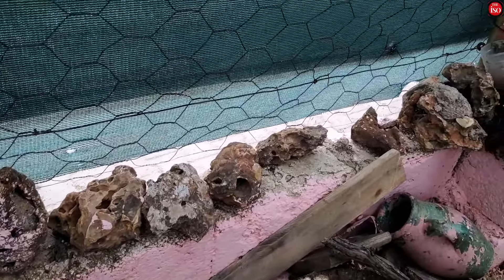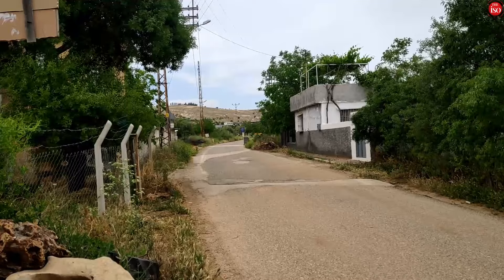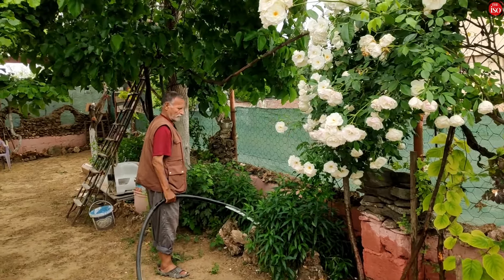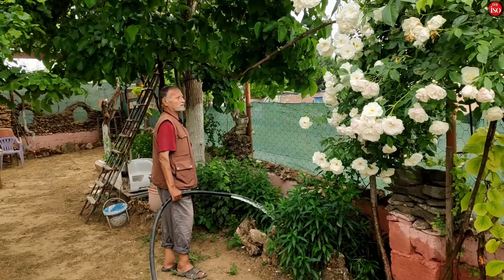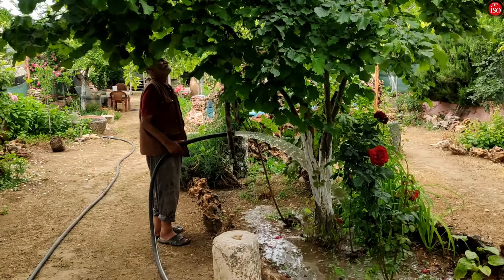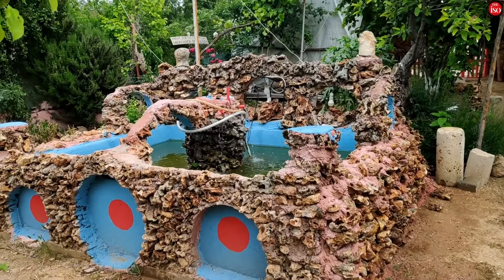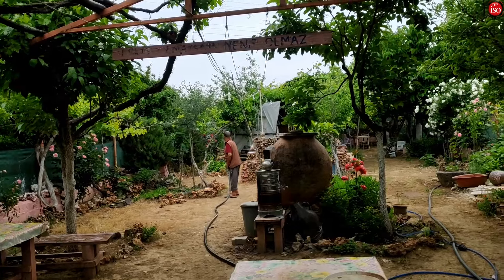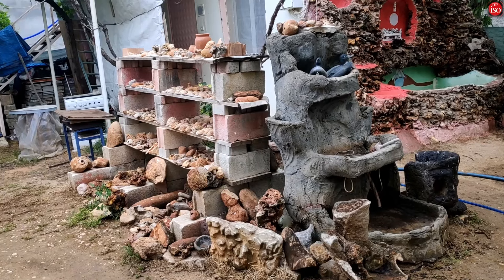A Wonderful Garden of Paradise in the Village-Different Stones and Plants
The small garden in this village is the only garden with different plants and stones. The owner founded it in 1982 and has been making herbal tea since then and collecting different plants and stones from the mountains. People who come here relax and drink herbal tea. Also, people from many places visit the plant that is good for cancer. is coming